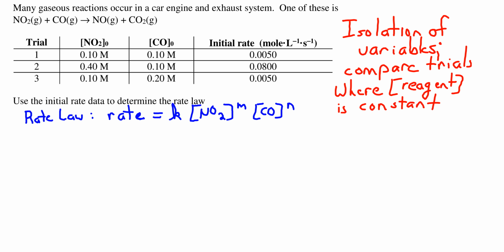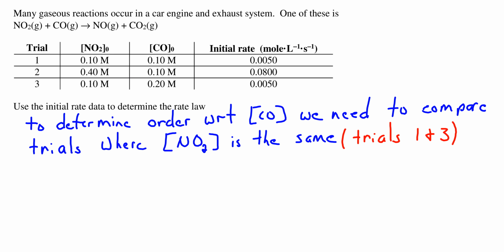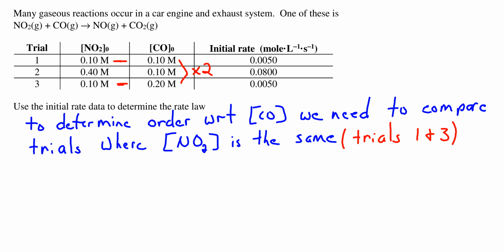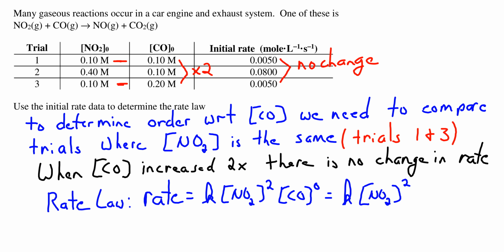116 PSV 05 06